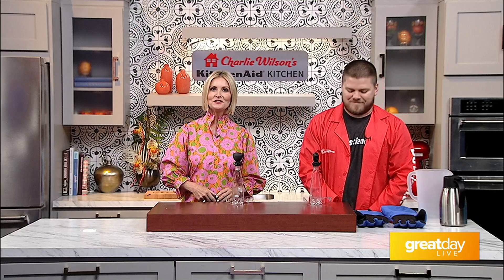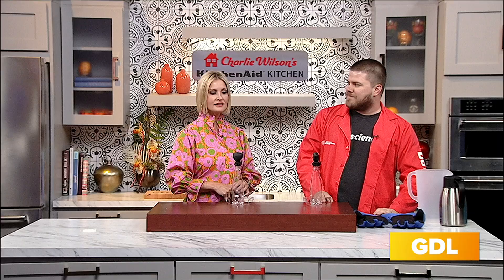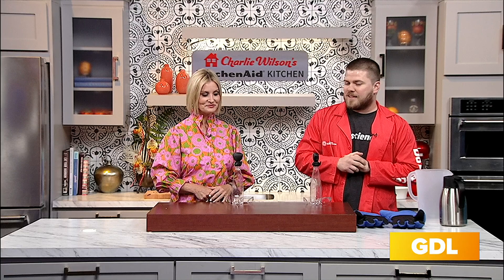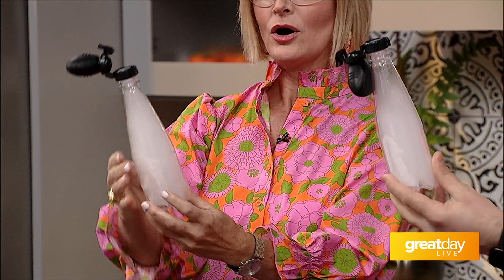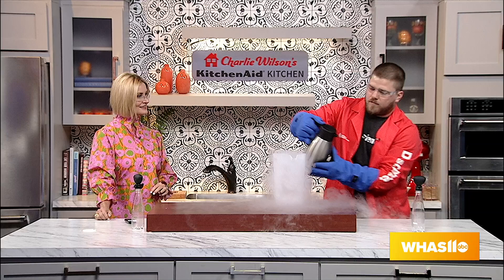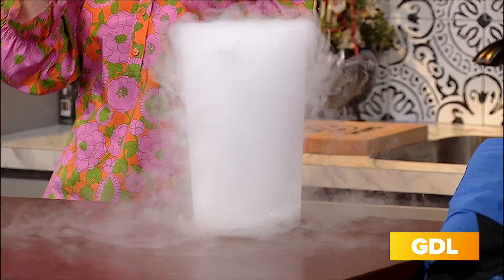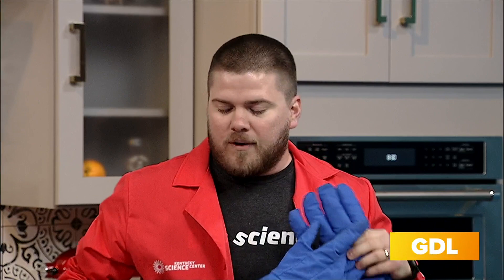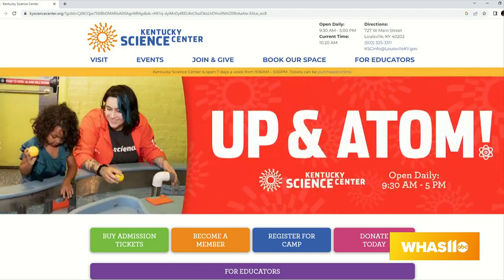GDL: Enjoy Some Fun Activities at the Kentucky Science Center this Summer!